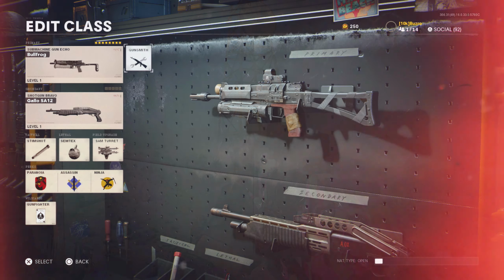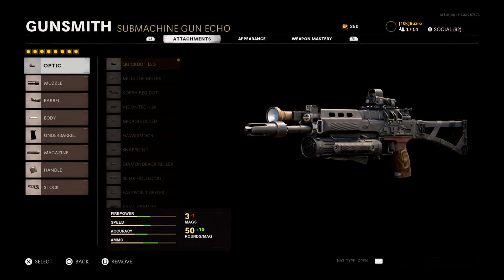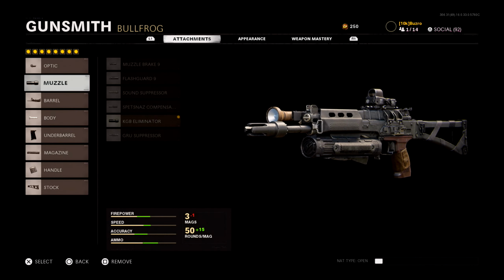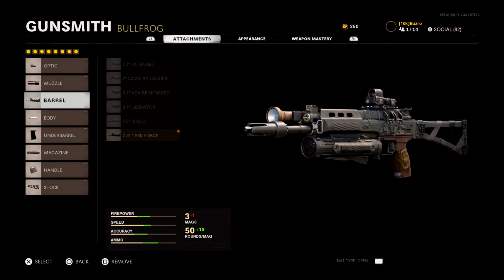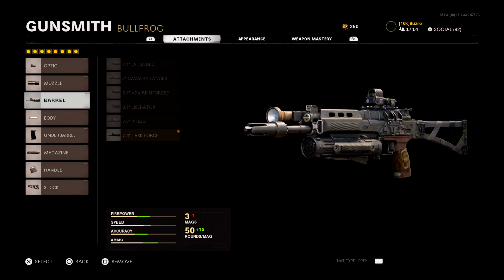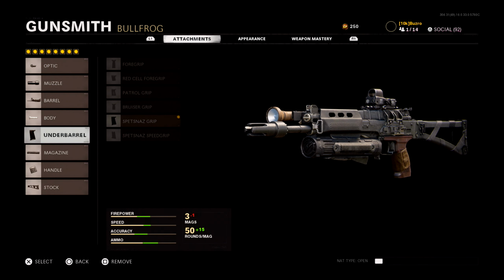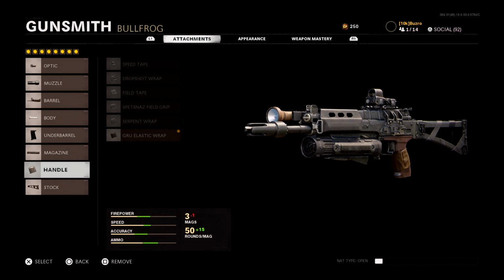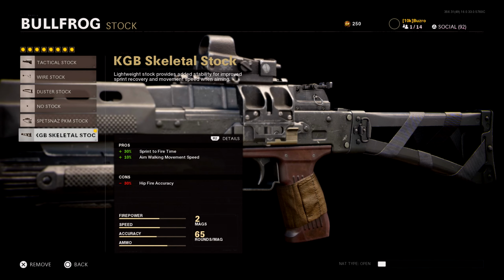the BEST BULLFROG Loadout in Black Ops Cold War (BEST Bullfrog Class Setup)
The BEST SMG in Black Ops Cold War? Honestly.. I'm starting to think so.
This is the META class setup for the Bullfrog in my opinion.
This class is what I believe will end up being the META Loadout for multiplayer and maybe even Warzone.
What Class Setup do you guys want next? Let me know down in the comment section below!

★ I stream daily! ★

0:00 - Intro
0:52 - Gameplay
3:27 - Class setup
7:41 - Outro

- - - BULLFROG Attachments - - -

- QUICKDOT LED
- KGB ELIMINATOR
- 7.4" TASK FORCE
- TIGER TEAM SPOTLIGHT
- SPETSNAZ GRIP
- 65 RND MAG
- GRU ELASTIC WRAP
- KGB SKELETAL STOCK